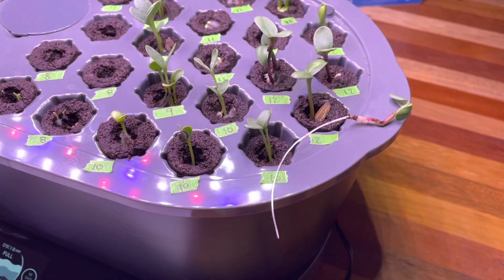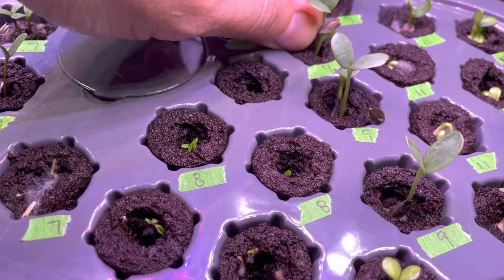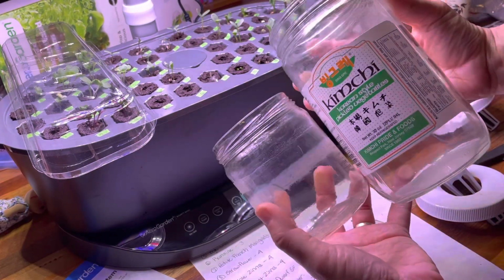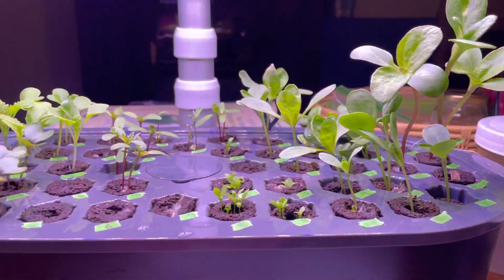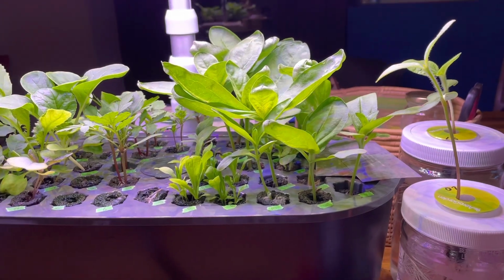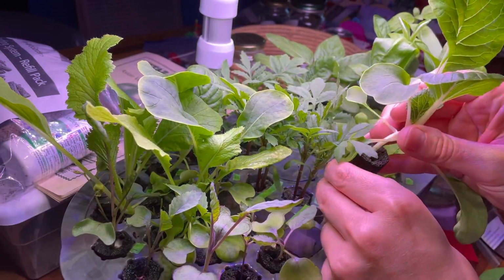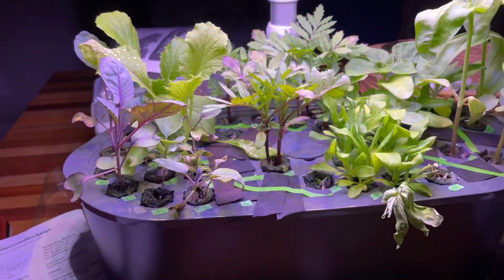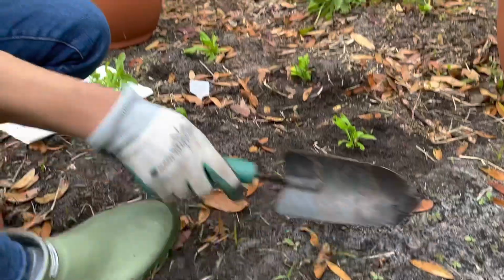AeroGarden Bounty Seed Kit: Update and Follow Along Video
Follow the whole journey of this first set up with the AeroGarden Bounty Seed Kit! A total of 23 days til I transplanted everything out!